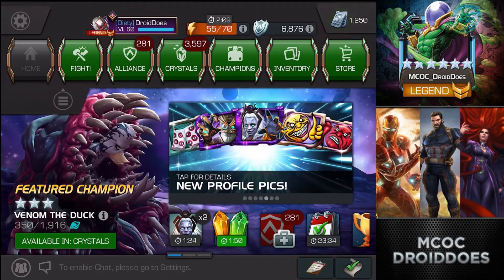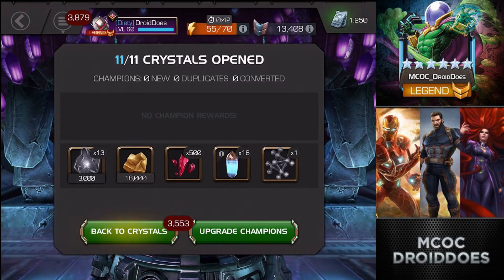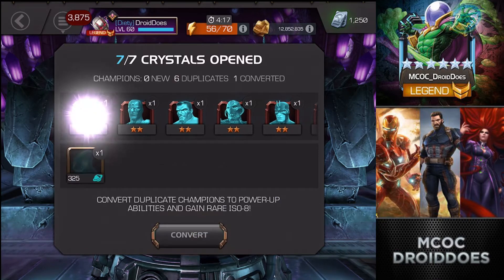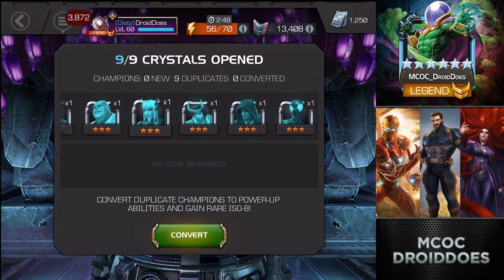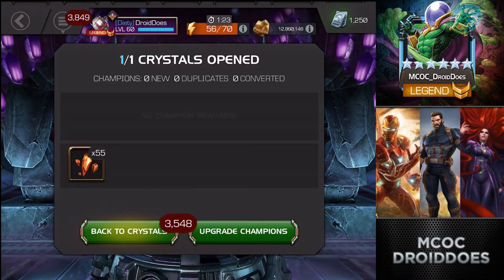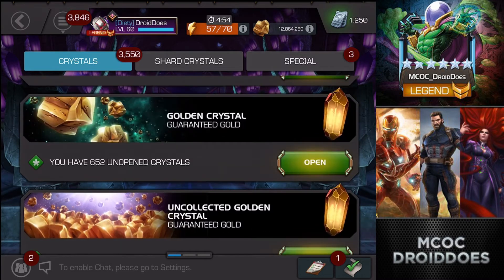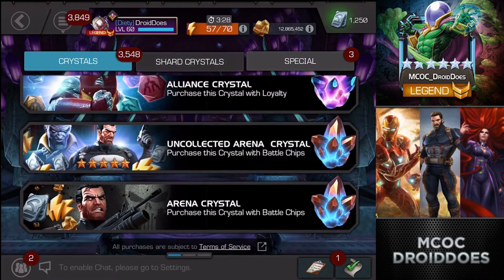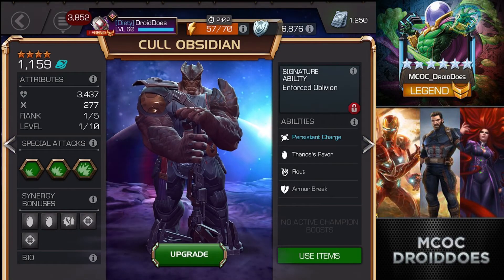Huh? What? No 5* Crystal to Open This Week? But Still A New Champ? Weekly Crystal Opening #85 - MCOC